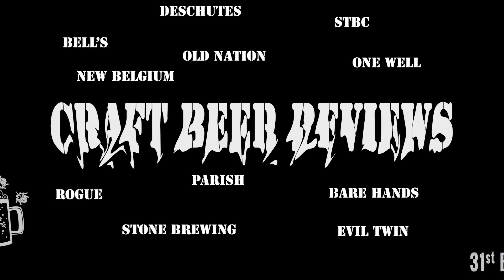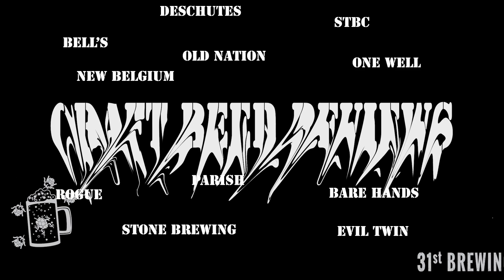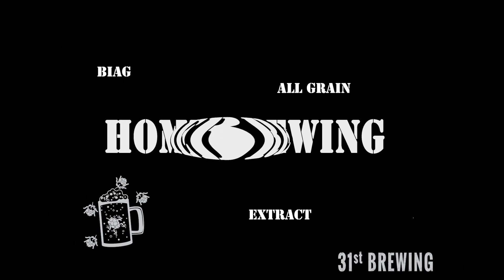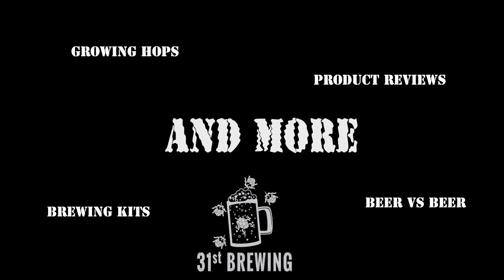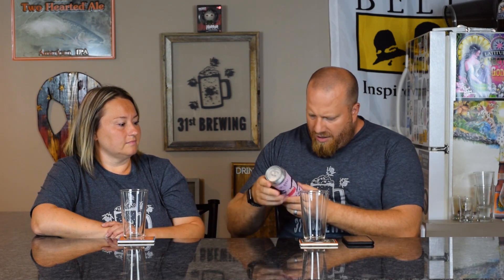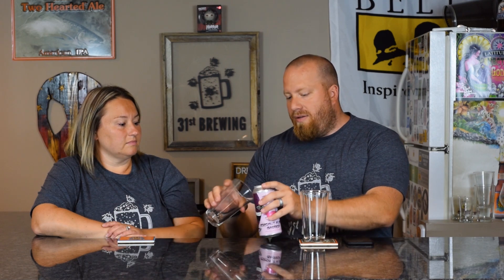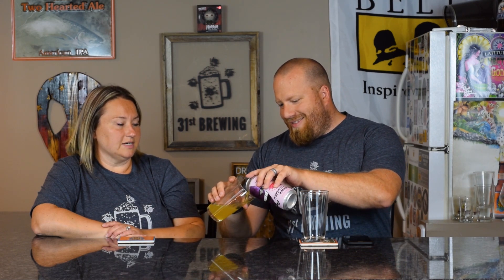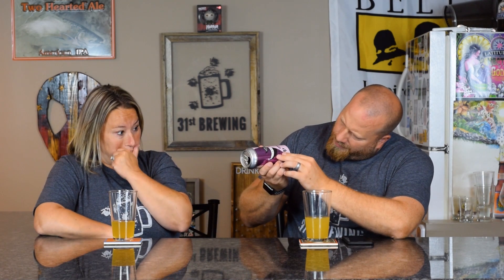Decadent Ales Coconut Almond Macaron Craft Beer Review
Coconut Almond Macaron is a Double IPA by style. This craft beer has coconut, almonds and a variety of sugars added. This craft beer is also dry hopped with mosaic hops. Decadent Ales Coconut Almond Macaron is 8.2% ABV. In this beer review, we will review the color, smell, and taste of this craft beer. If you are looking for the next craft beer to try you are in the right place.